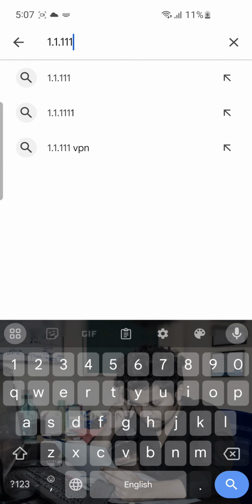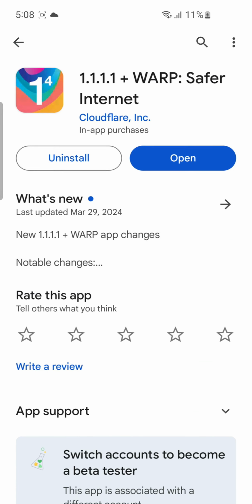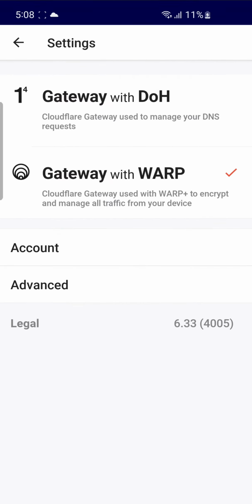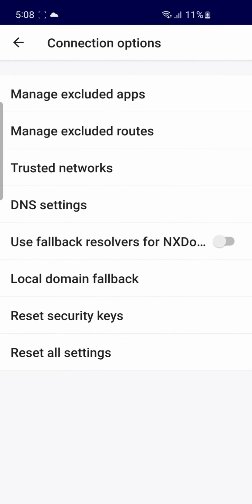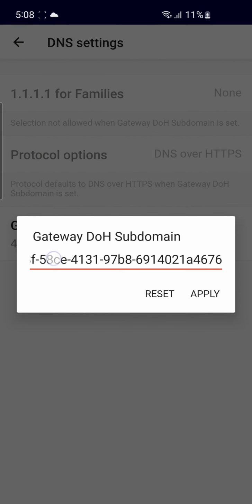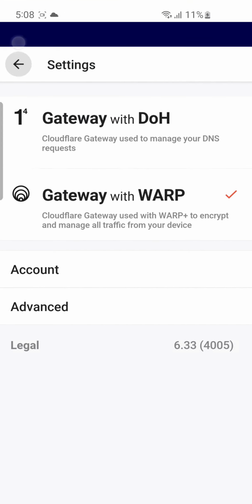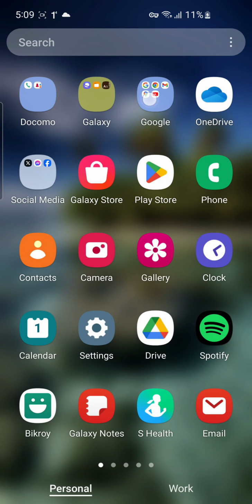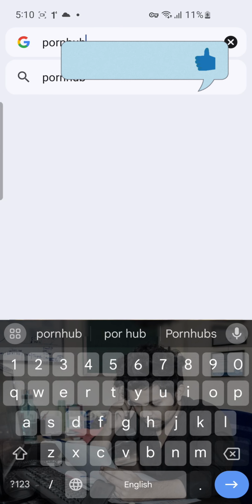How to Supercharge Your Internet Speed for Free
In this video, I am  showing you the Best Free VPN in 2024, along with VPN ছারাই Facebook চলবে। You will also see how to use VPN in  proper ways. After watching this best free VPNs review, you will find the best free VPN for your smartphone! This is the video for the best VPN for iPhone and also the best VPN for Android smartphones along with free VPN for pc.